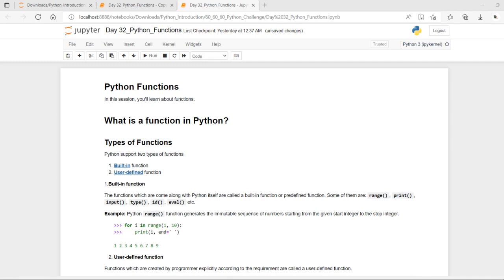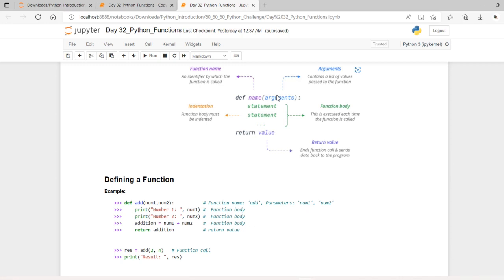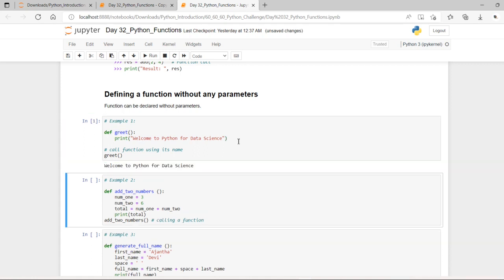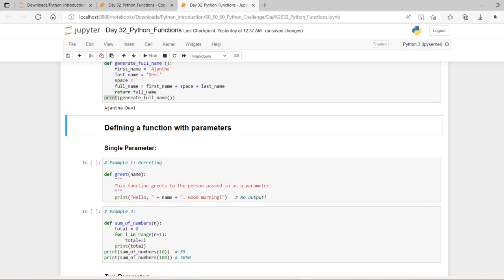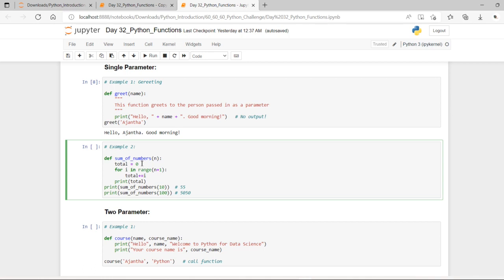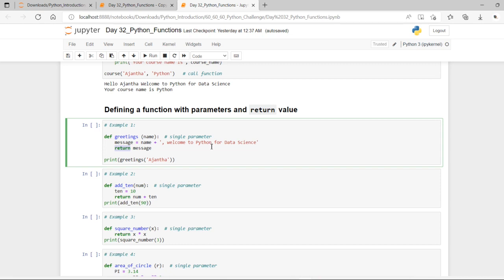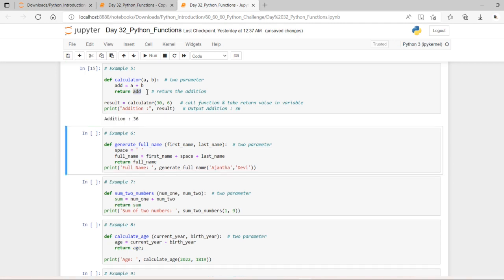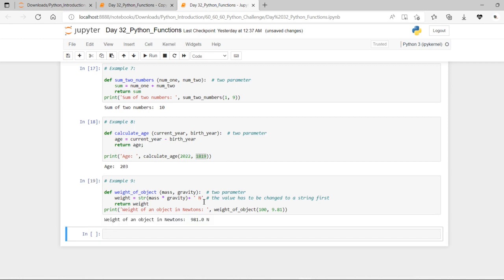Day 32 Python Functions | with and without parameters | function with parameters and return value